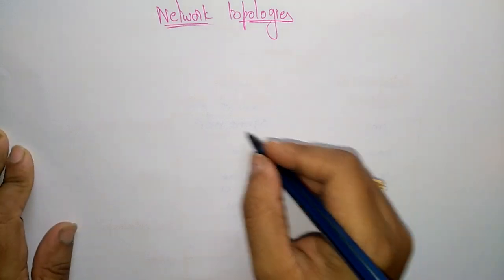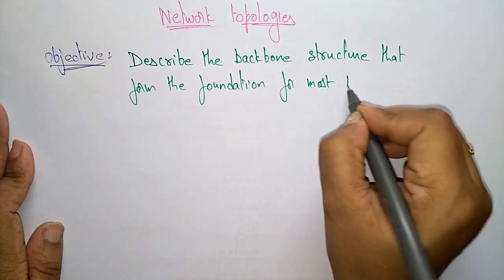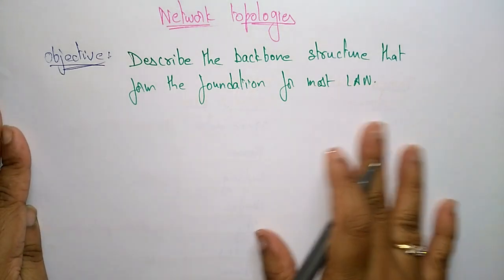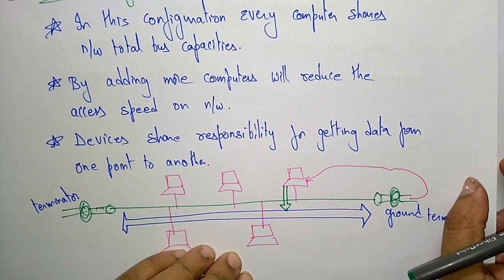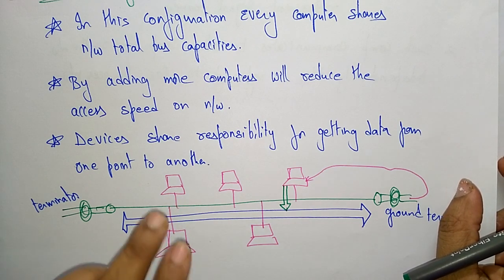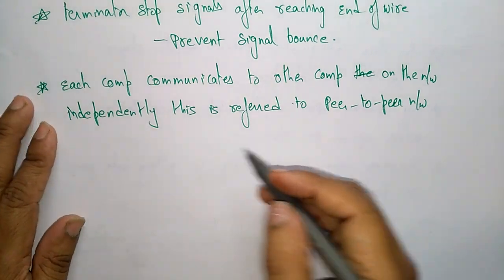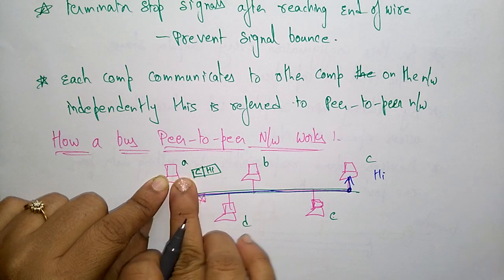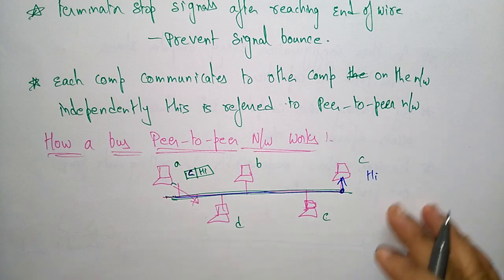Bus topology | Network topologies | Computer Network (CN) | Lec-6 | Bhanu Priya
intro to network topologies
Bus topology
Advantages & Disadvantages